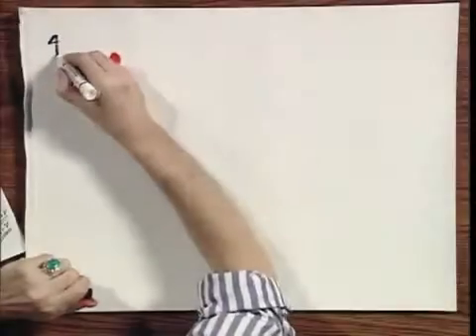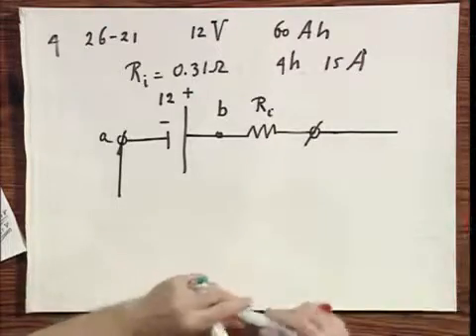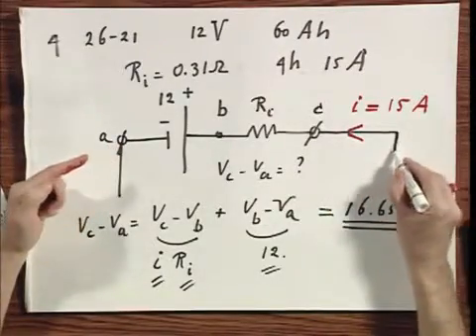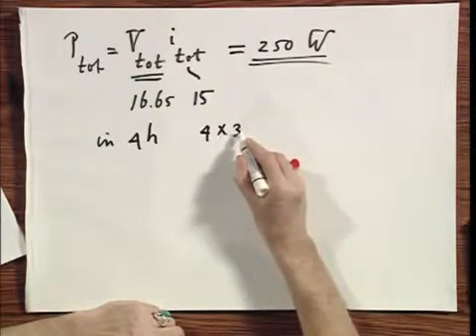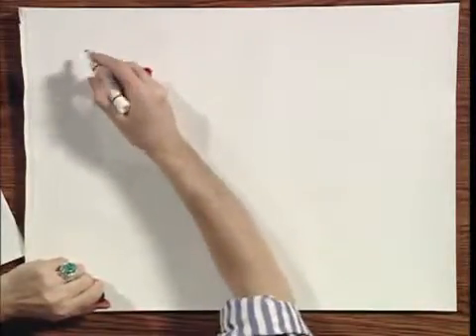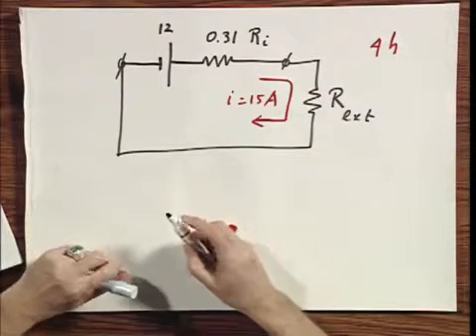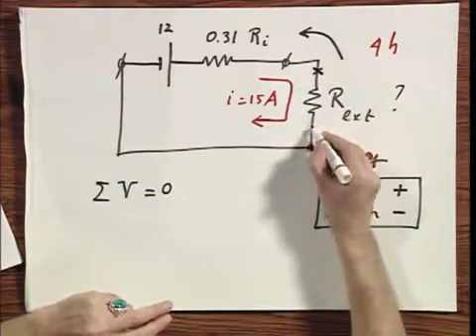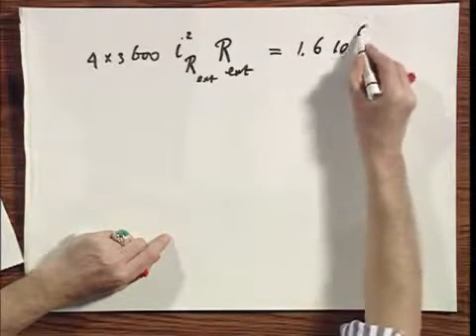Module 1 4 3 MIT 8 02SC Physics II Electricity and Magnetism, Fall 2010 JOPV5aRa18g